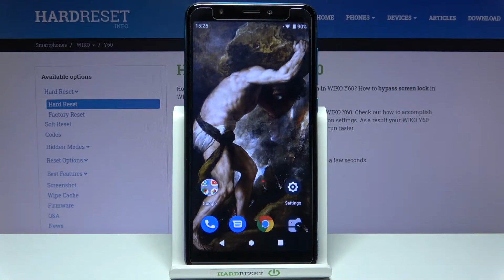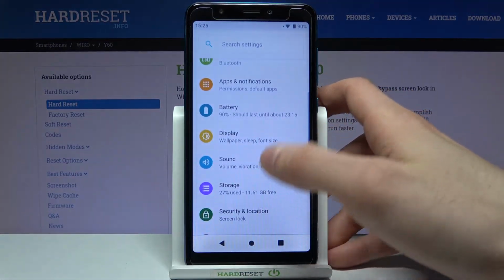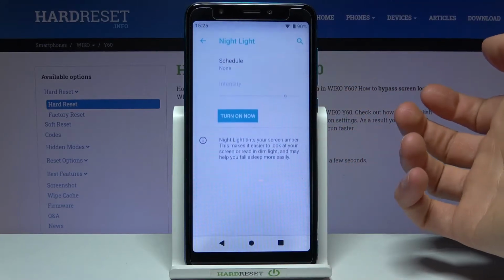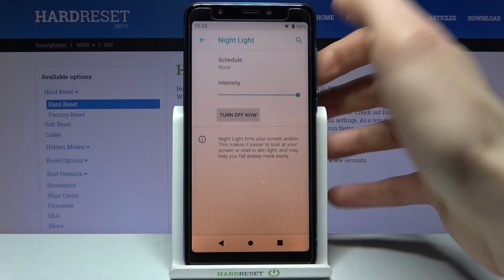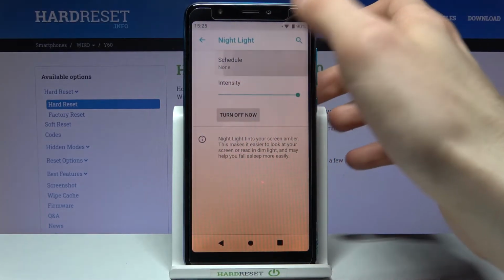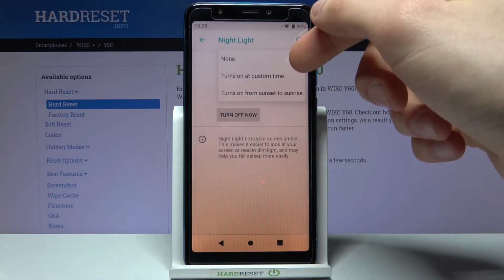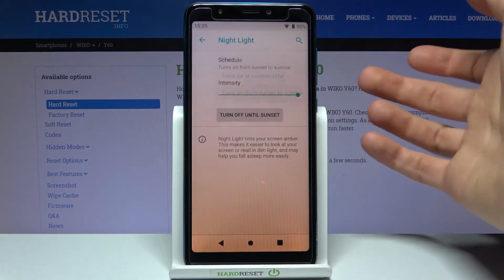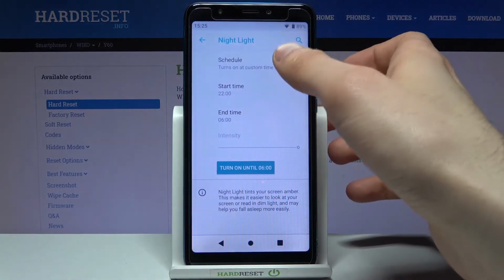How to Enable Night Mode on WIKO Y60 – Turn On Night Mode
If you experience eye strain when you look at the WIKO Y60 screen for a long time, follow our instructions and successfully turn on the blue light filter. Our expert will help you run Night Mode and adjust warm colours. Also learn how to set the Night Mode to start in a schedule, e.g. from sunset to sunrise. This mode makes it easier to look at your screen or read in dim light, so try this on your device.